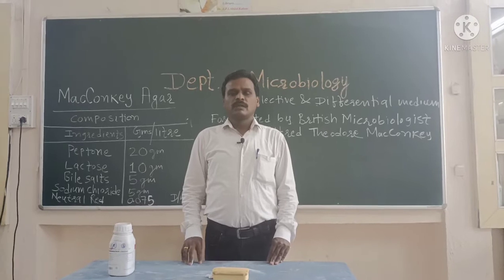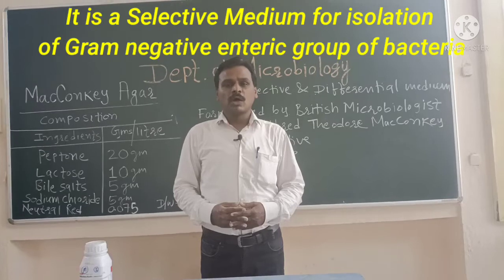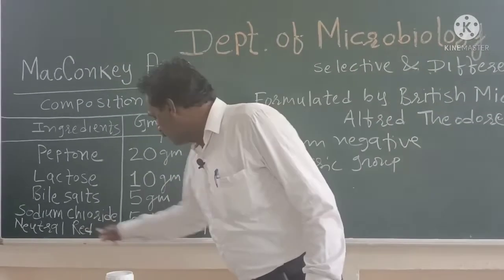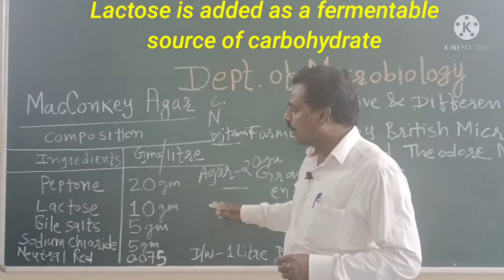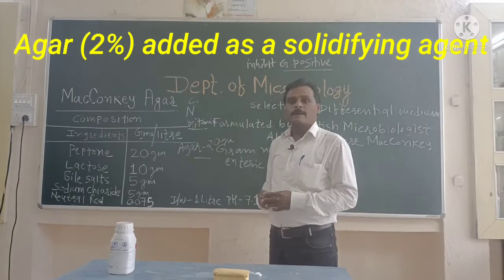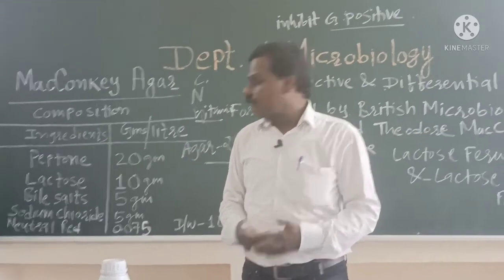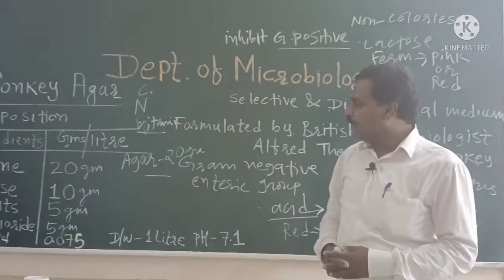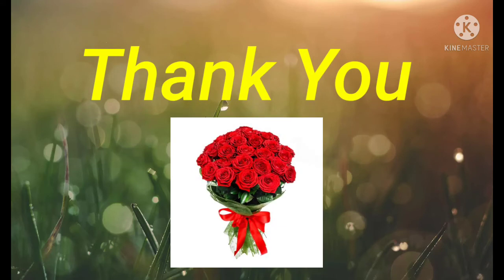Preparation of MacConkey's agar Medium- Theory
Microbiology, Media prepara